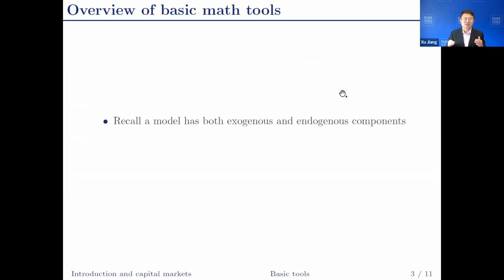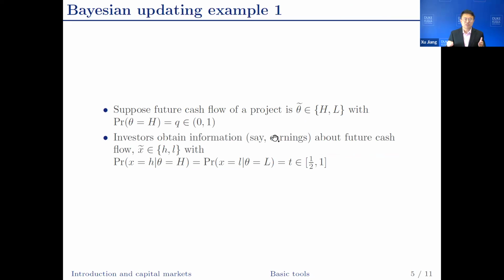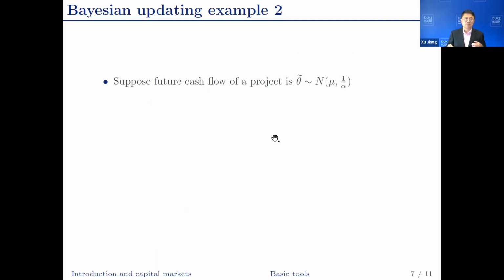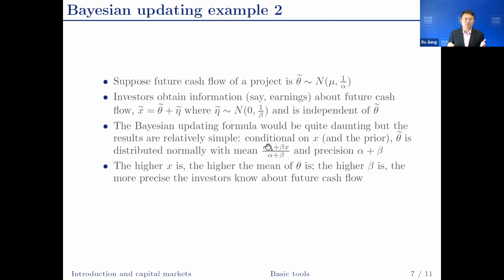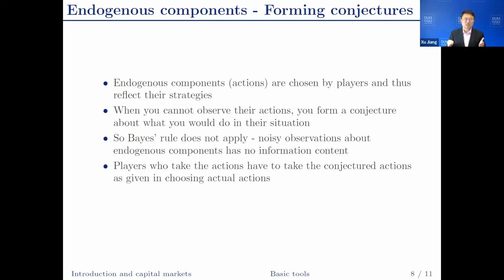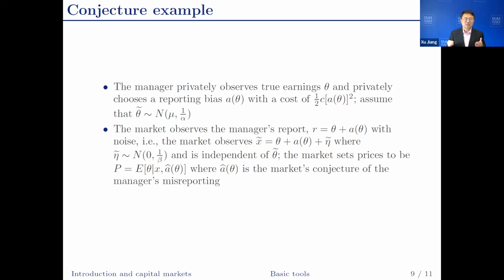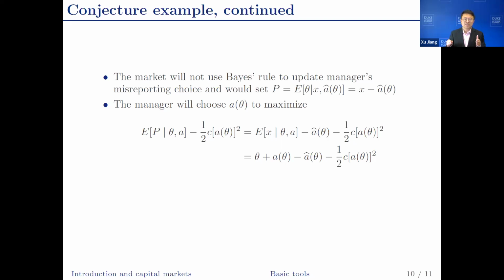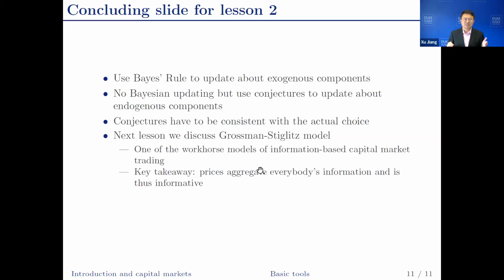Module 1 Lesson 2: Basic math tools useful for consuming theory papers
This lesson introduced basic mathematical tools used in accounting theory research, focusing on the distinction in methodologies between exogenous and endogenous components.